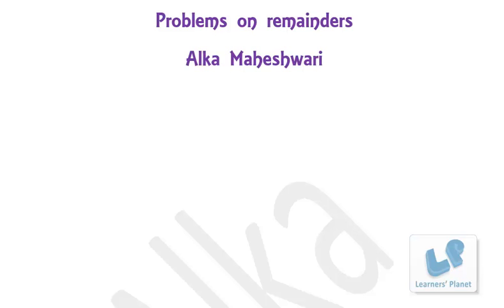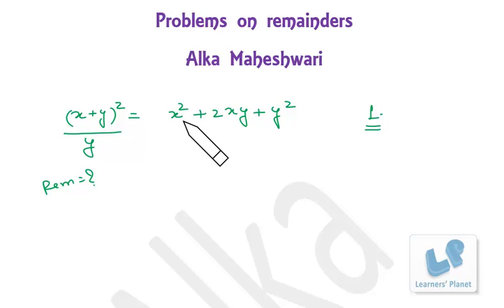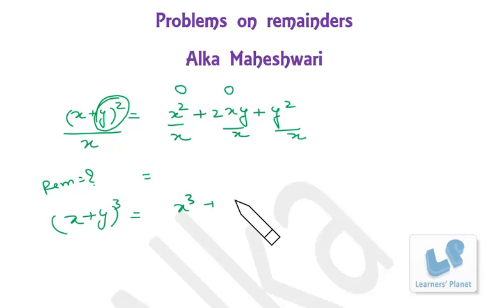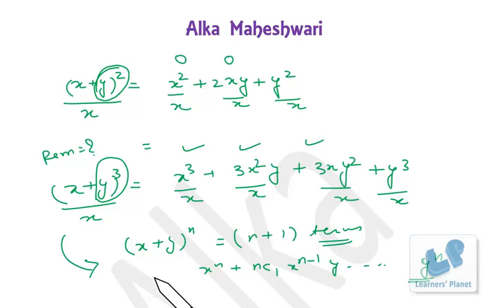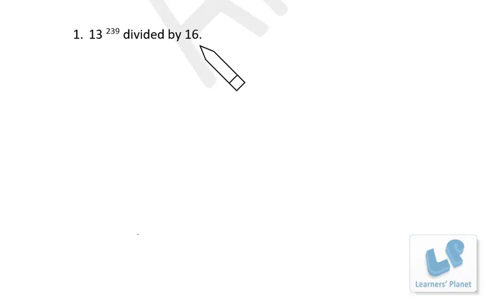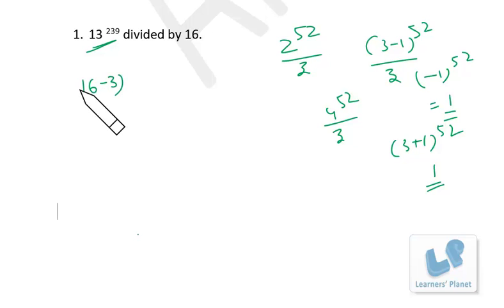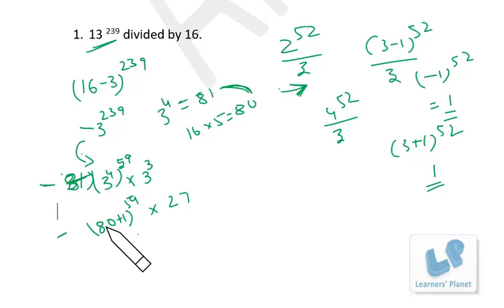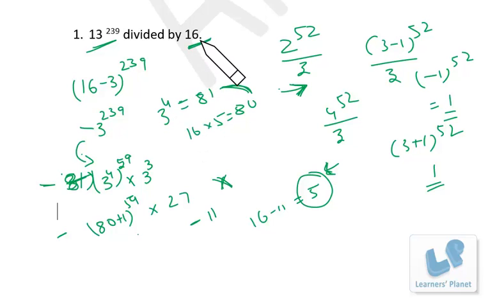Number System Tricks: Clear CAT in first attempt!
Fermat little's theorem , Euler concept.Problems based on remainders are really challenging ones for students aspirants. watch the video series and learn to solve the problems easily, quickly and confidently.A rich collection of video lectures for Quantitative aptitude, Data interpretation, reasoning for CAT CMAT Bank PO IIFT, XAT and other competitive exams.